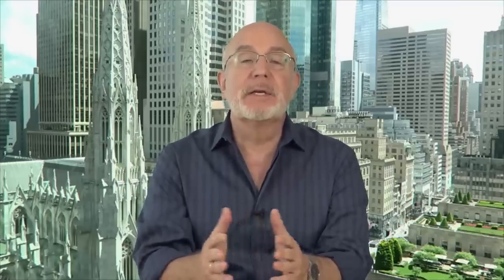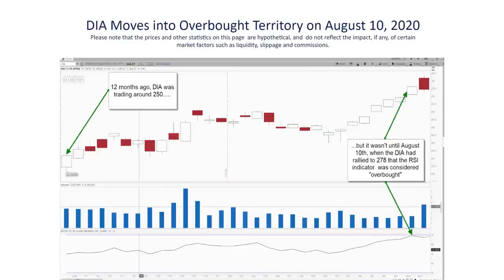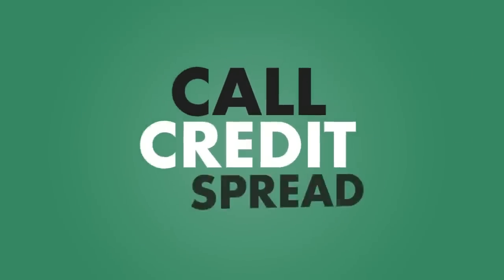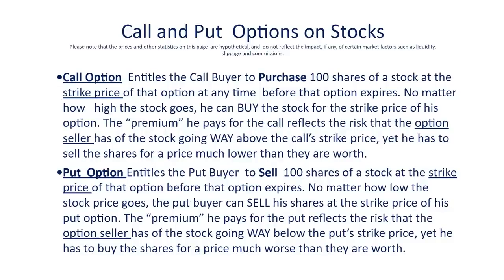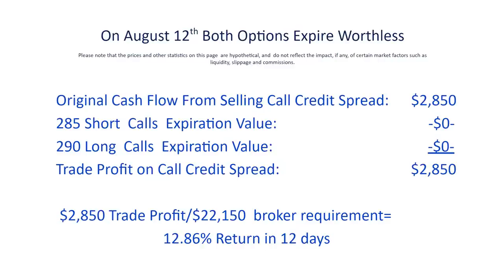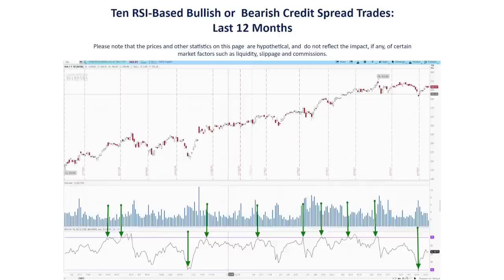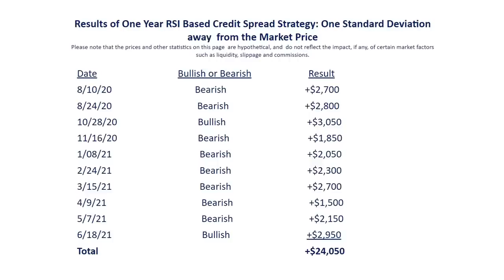A Very Effective Options Strategy Using the RSI Indicator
Traders worldwide use the Relative Strength Index (RSI) to time entry and exit decisions on stocks that they’re trading. Options traders also utilize the RSI for the same reason but options trading strategies can greatly enhance the win rate of a typical RSI trading strategy. In this video we give you an example of how the RSI can be used to time entries on options trades.